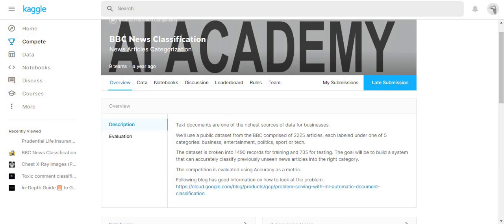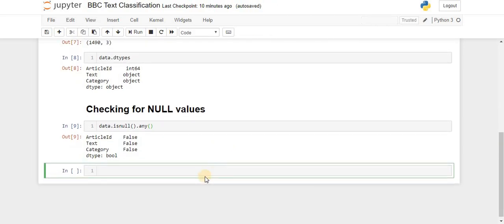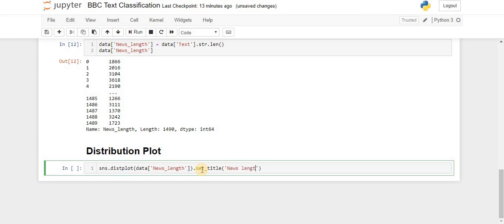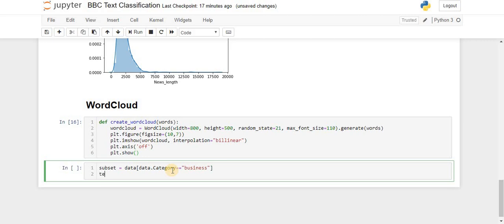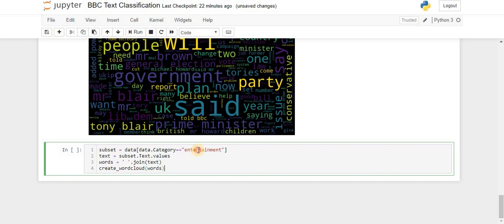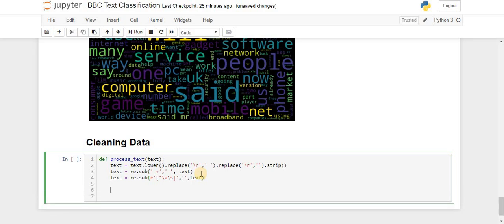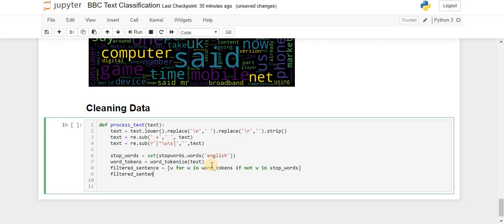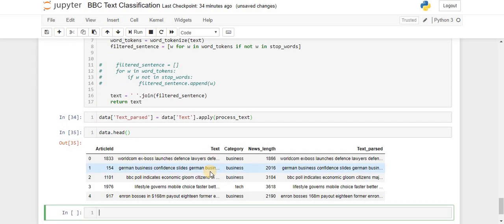News Articles Classification | NLP | Text Classification | Hands-on with Python | Part 2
The goal will be to build a system that can accurately classify previously unseen news articles into the right category.

Text classification is the process of assigning tags or categories to text according to its content. It's one of the fundamental tasks in Natural Language Processing (NLP) with broad applications such as sentiment analysis, topic labeling, spam detection, and intent detection.

We will follow a systematic approach with step by step implementation in Python Programming Language.